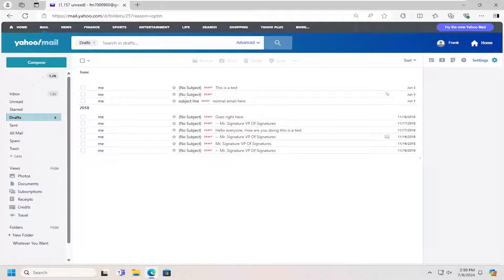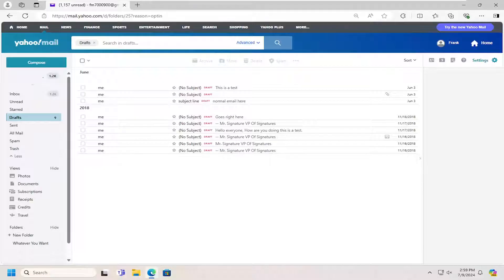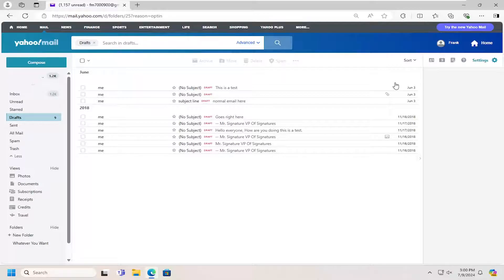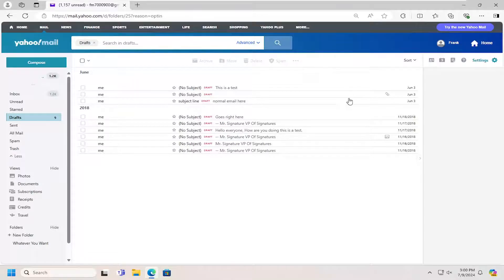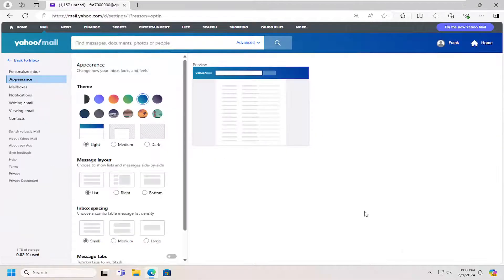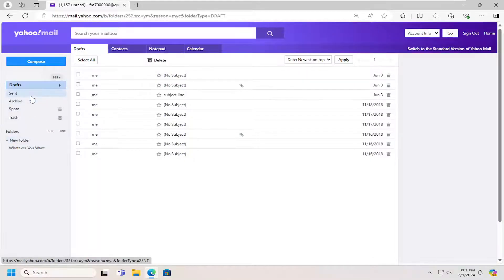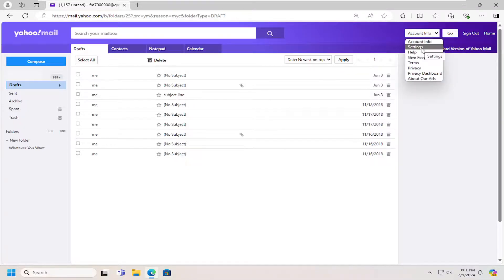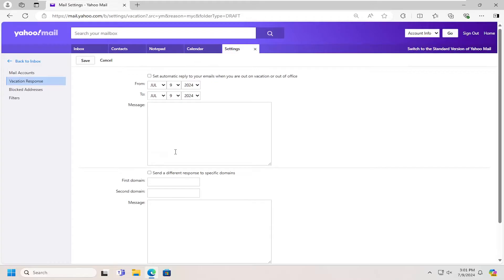How to Setup Email Auto Reply in Yahoo Mail [Guide]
This tutorial explains how to automatically reply to incoming emails in Yahoo Mail to inform senders not to expect an answer from you right away. These instructions apply to web versions of Yahoo Mail in all browsers.

Going on a trip soon? Hopefully you have an awesome time planned with the help of some travel sites. But before you go, it's a good idea to set up an "out of office" responder in your email.

Issues addressed in this tutorial:
setup email auto reply in Yahoo Mail
setting up auto reply in Yahoo Mail
how to set up automatic reply in Yahoo Mail
how to set up an automatic reply email in yahoo
how to set up an automatic reply in Yahoo Mail
how do you set up automatic reply on Yahoo Mail
how to set up auto reply in Yahoo Mail
how to set up auto reply on Yahoo Mail
how to set up automatic reply on Yahoo Mail

If you're going to be away from the office and won't be able to check your messages, you can set up Yahoo Mail's vacation response feature. After specifying the time period you'll be away, you can write a custom auto-reply message that informs your contacts about why you're away, when you'll be back and what other methods they can use to contact you, if necessary. The feature additionally supports an alternate message that gets sent to contacts on certain domain names.